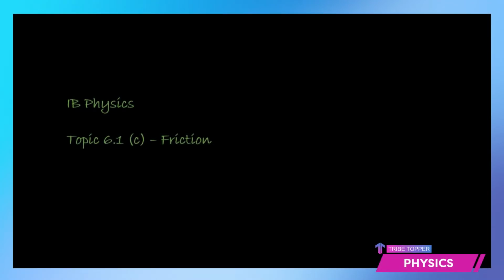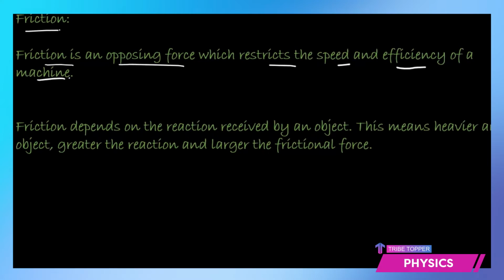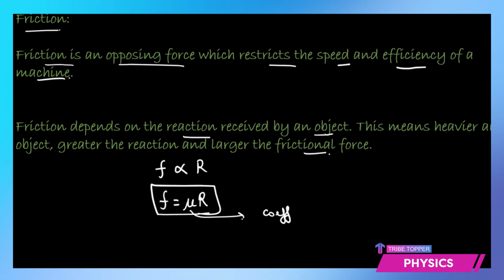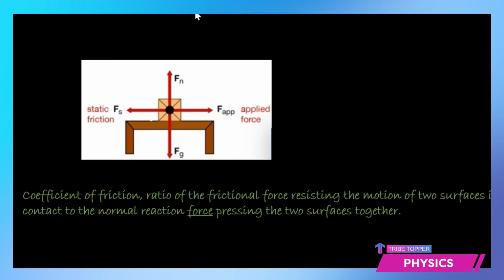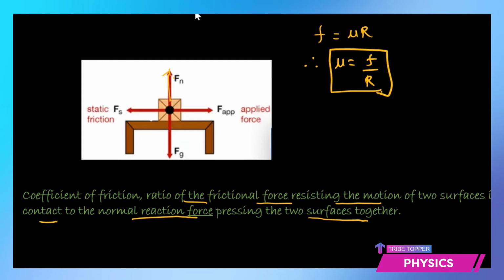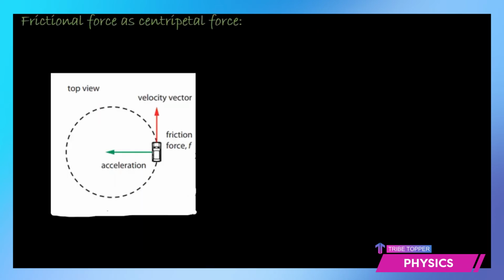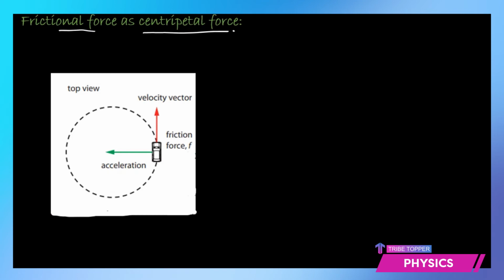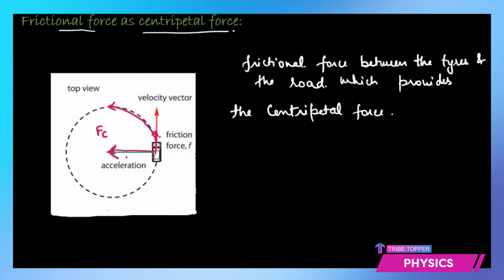UNIT 6.1 (c) - Circular Motion & Gravitation | Friction | Physics | Tribe Topper By Sonal Gupta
This Physics video will help you understand and clear your Key concepts. High School Students from IB, IGCSE, CBSE, ICSE, GCSE, AP Board, and other state and regional school boards will also benefit.                                                                                                                                                In this video you will understand what is Friction: Friction is an opposing force that restricts the speed and efficiency of a machine. Friction depends on the reaction received by an object. This means the heavier an object, the greater the reaction and the larger the frictional force. Coefficient of friction, is the ratio of the frictional force resisting the motion of two surfaces in contact to the normal reaction force pressing the two surfaces together. You will understand the concept of centripetal force related to friction that while turning on a horizontal road, it is the friction between the tires and the road which provides the centripetal force.

Thanks